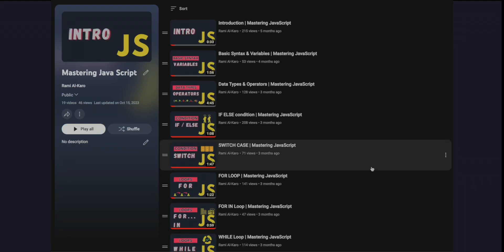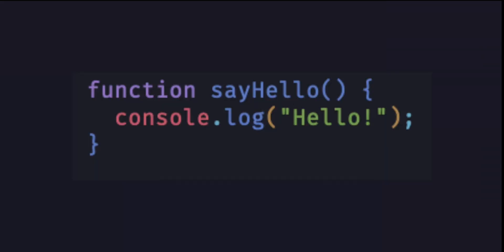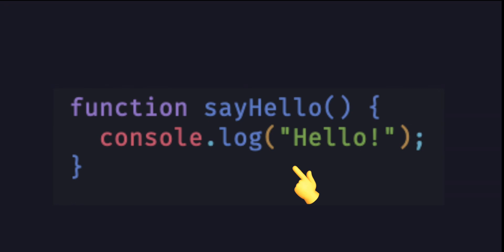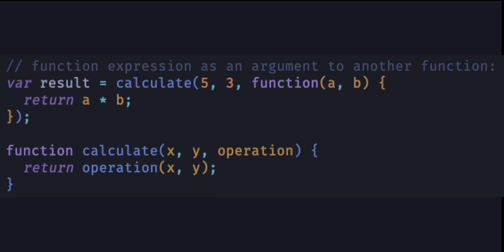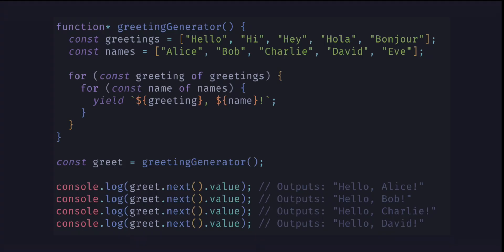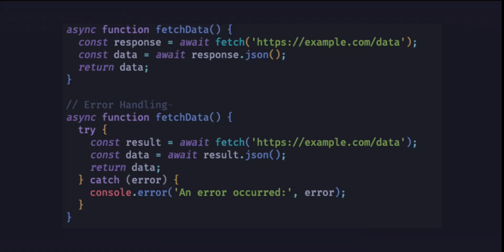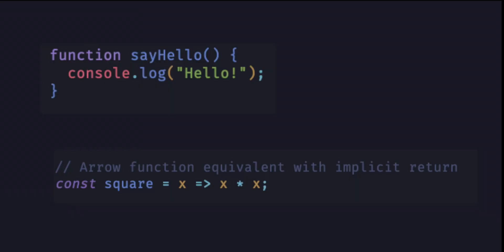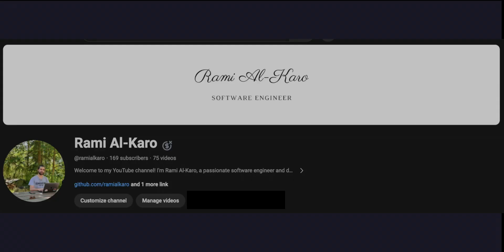Unlocking JavaScript's Secret: 6 Unique Function Definitions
Timeline:
Intro: 0:00
What is Function: 0:09
1. Function Declaration: 0:44
2. Function Expression: 1:02
3. Arrow Function: 1:27
4. Function Constructor: 1:41
5. Generator Function: 1:58
6. Async Function: 2:23
Summary: 2:53